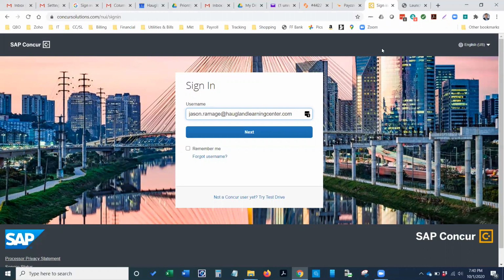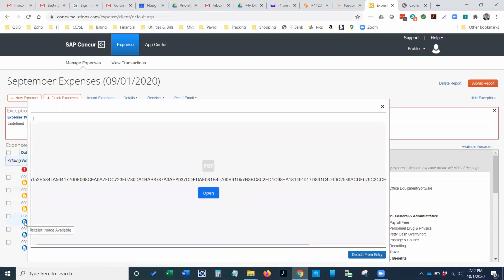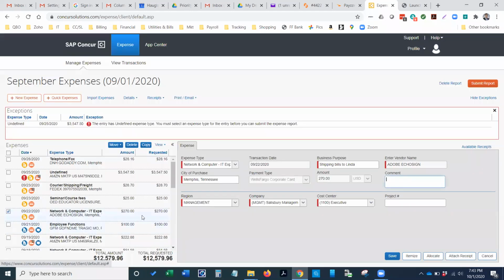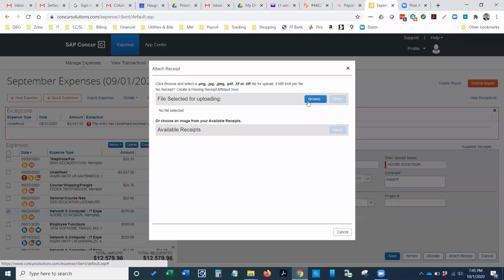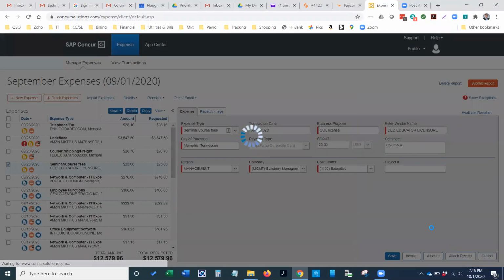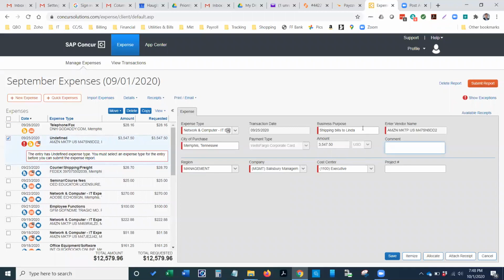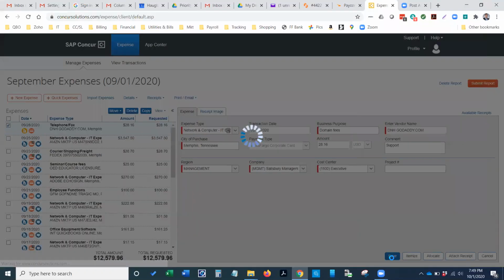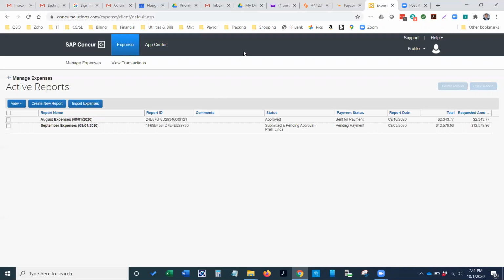HLC Concur Tutorial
This video demonstrates how to categorize credit card expenses, upload receipts, and submit monthly expense reports.